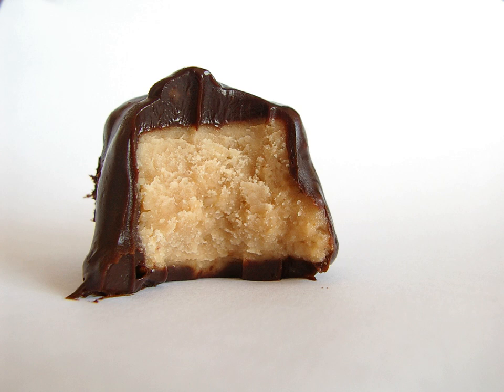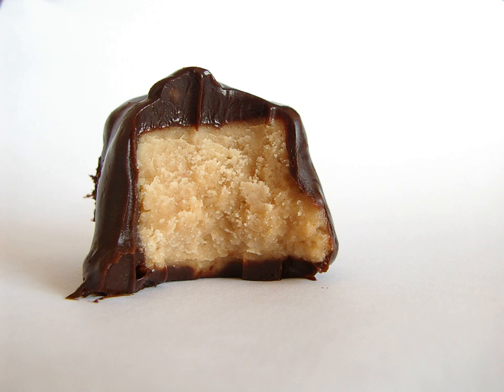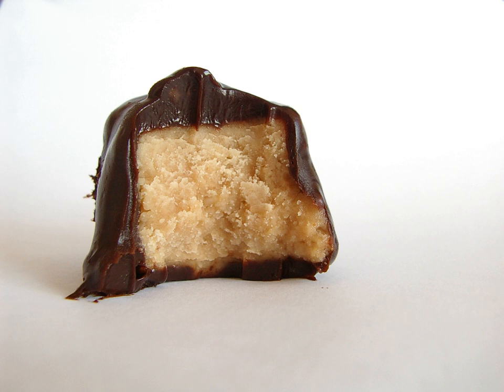Ganache | Wikipedia audio article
This is an audio version of the Wikipedia Article:
Ganache

00:00:08 1 Preparation
00:01:32 2 History
00:02:01 3 Gallery
00:02:10 4 See also

- Socrates

SUMMARY
Ganache (; French: [ganaʃ]) is a glaze, icing, sauce, or filling for pastries  made from chocolate and cream.